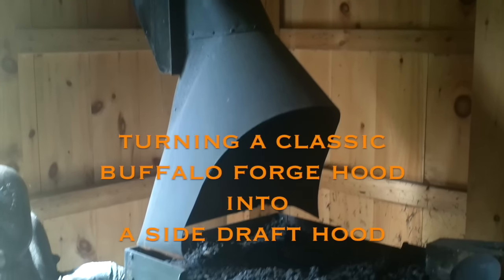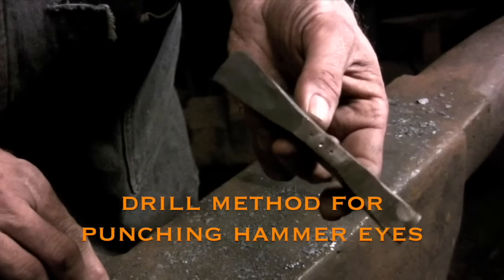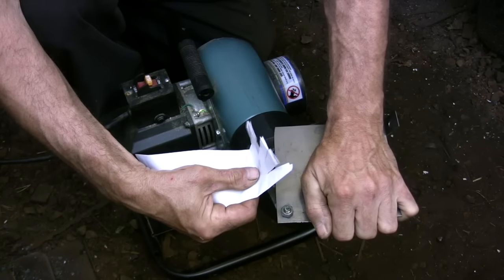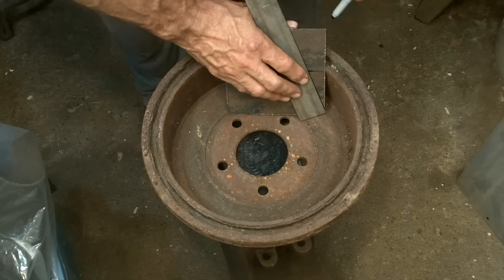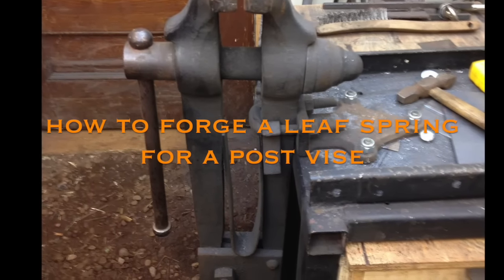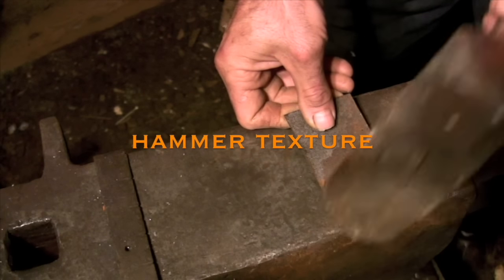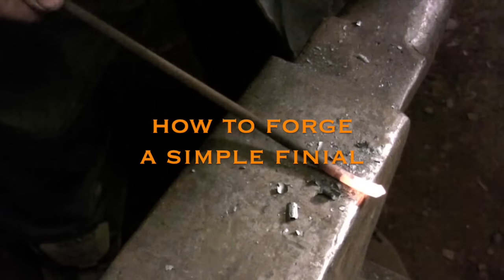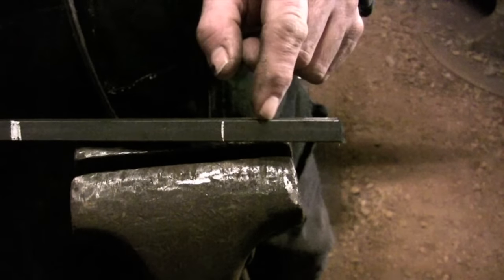Blacksmithing for Beginners - 2016 Blacksmithing for Beginners Video Recap 2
This is the second of 3 videos that will review the BFB videos that I have uploaded so far to this channel.